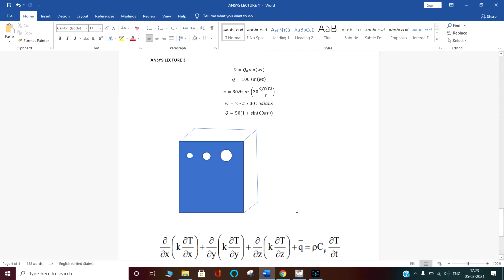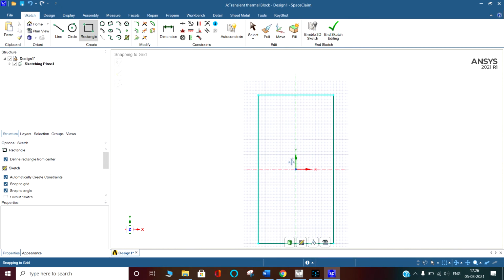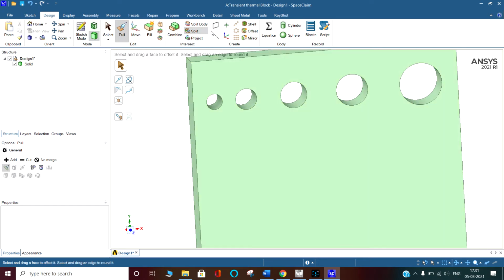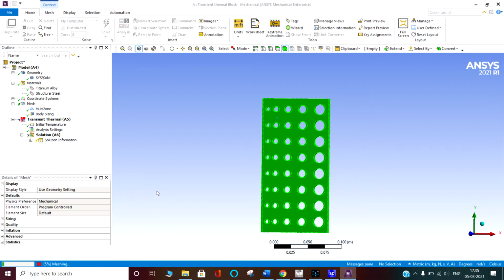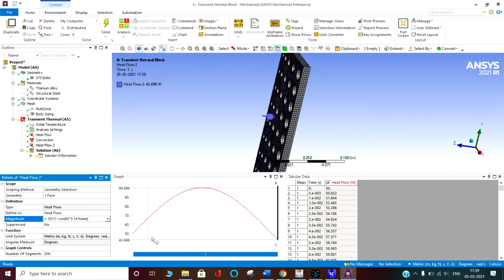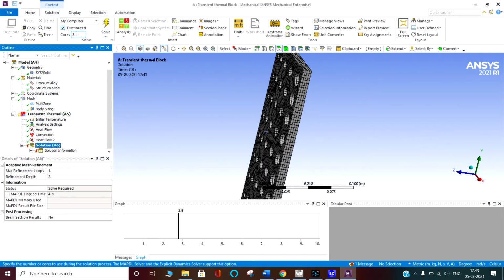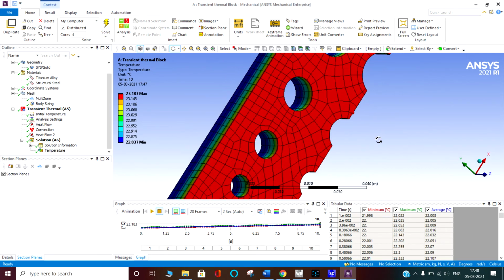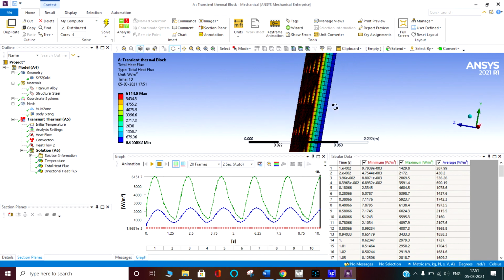Transient heat flow for thermography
The temperature profile of an object which is subjected to transient heat flow
(Q=100*sin(wt)).  How to observe the defect by observing the temperature profile?